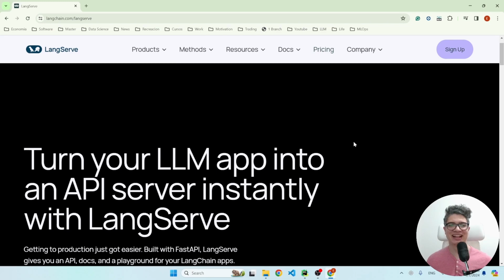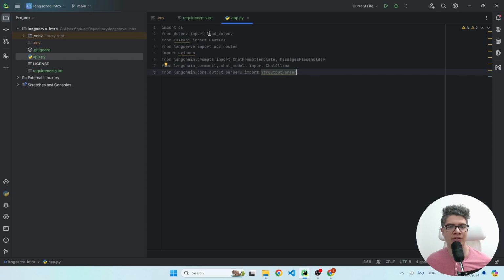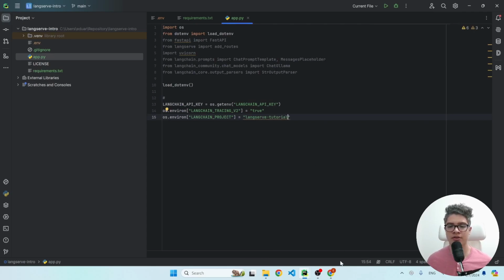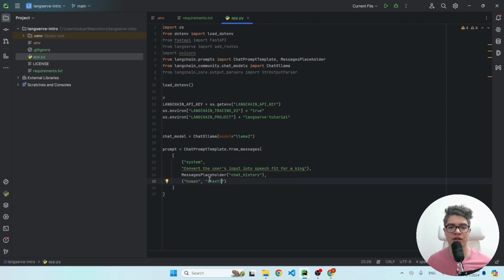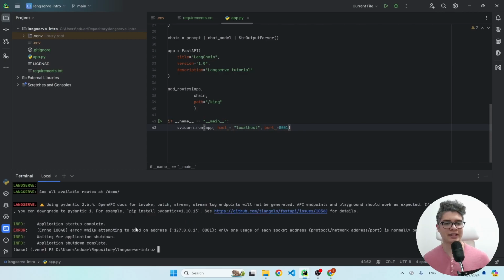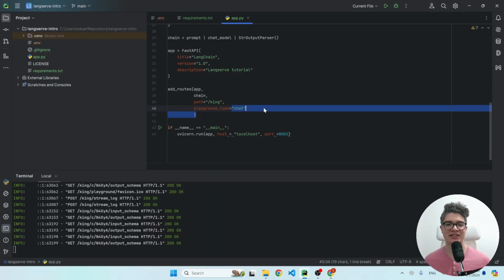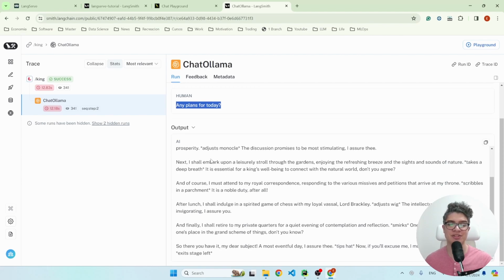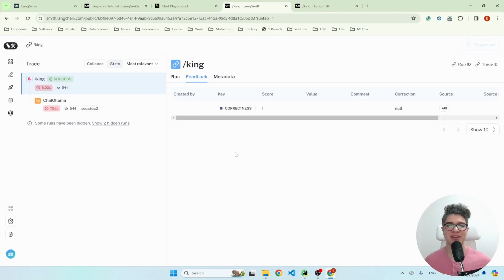Deploy Your LLM in Minutes! LangServe, LangSmith and Ollama Tutorial | AI | Python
In this tutorial, I'll walk you through the process of utilizing LangServe to transform Large Language Models (LLMs) into an API server. We'll delve into each step, covering how to generate credentials for LangServe, seamlessly integrate LangSmith, utilize Ollama for running models locally without GPU, and explore the LangServe playground.

🔍In this video, we cover:

🔑 LangServe Credential Creation: Learn the step-by-step process to create credentials for LangServe.
💡 LangServe Utilization: Dive into the functionalities of LangServe..
🤝 LangSmith Integration: Discover how to seamlessly integrate LangSmith with LangServe.
💬 Feedback Mechanisms: Explore methods to provide valuable feedback on your model's responses.

Plus, we delve into:

🎮 LangServe Playground: Experience the LangServe Playground firsthand, experimenting with different configurations and settings.
🦙 Ollama Integration: Uncover the integration of Ollama with LangServe.
🚀 FastAPI Implementation: Learn how to implement FastAPI, enabling efficient and robust communication between components.
🌐 RESTful Model Testing: Harness the power of RESTful APIs to test your model's performance and reliability seamlessly.

🚀 Timestamps:

0:00 Introduction
0:49 Create credentials
01:17 Setup environment
03:40 Ollama Integration in LangChain
04:04 Prompt Template Overview
05:06 Chain Functionality
05:29 FastAPI Implementation
07:20 Exploring LangServe Playground
08:10 User Feedback Mechanisms
09:11 Introduction to LangSmith
10:43 Making API Requests
11:28 Conclusion